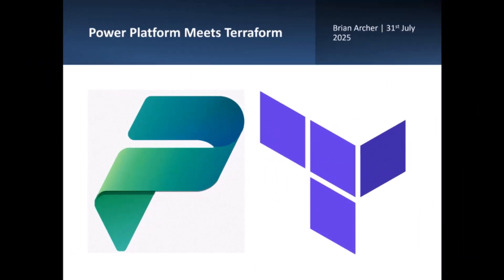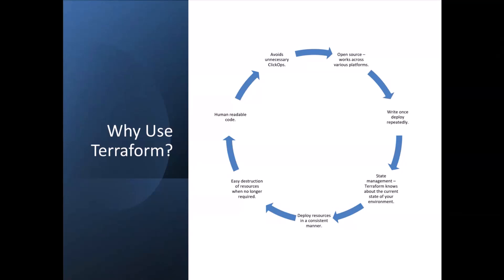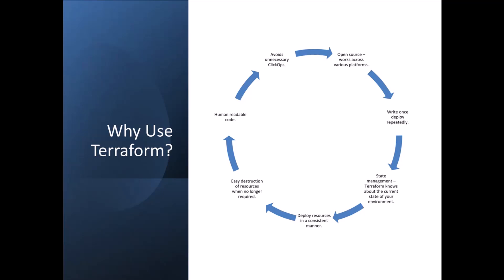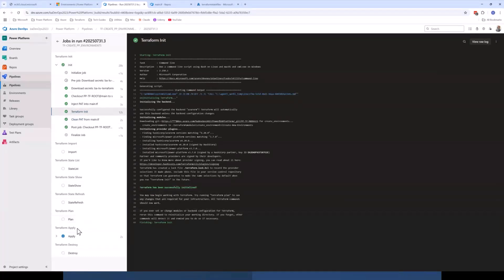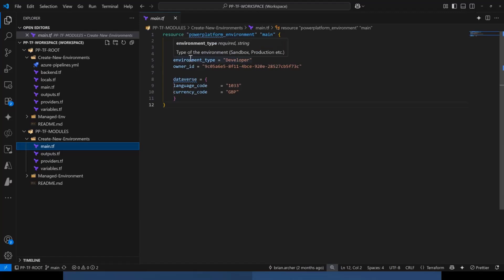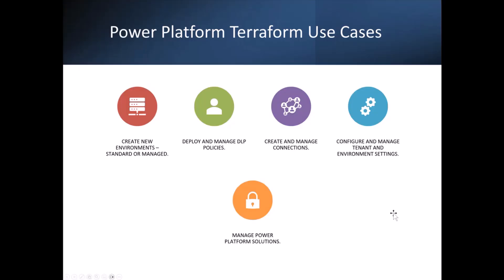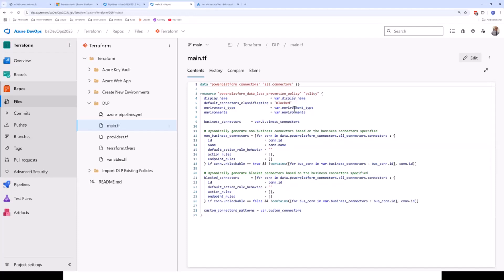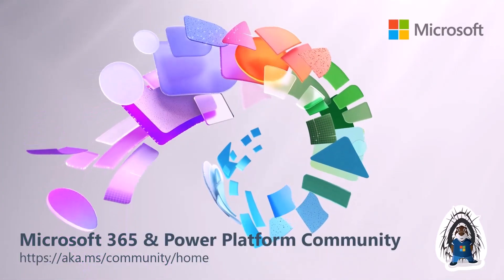Power Platform Meets Terraform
📺 See how Terraform manages your Power Platform estate—from spinning up multiple environments to enforcing DLP—using reusable modules, state, and CI/CD.
In this demo, Brian Archer (Scottish Courts and Tribunals Service) shows end‑to‑end automation with Azure DevOps, ephemeral dev environments, and provider basics.